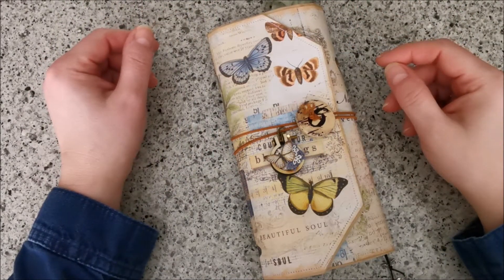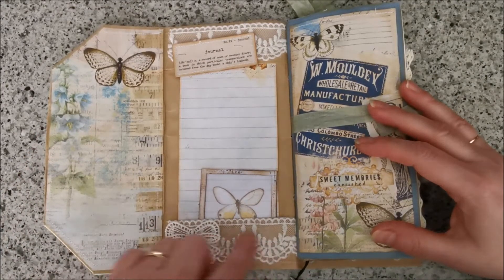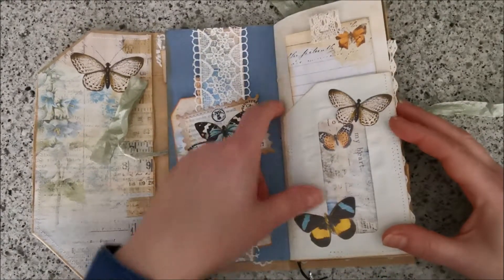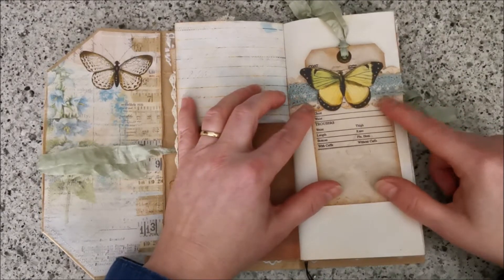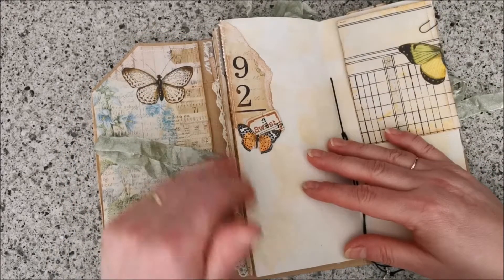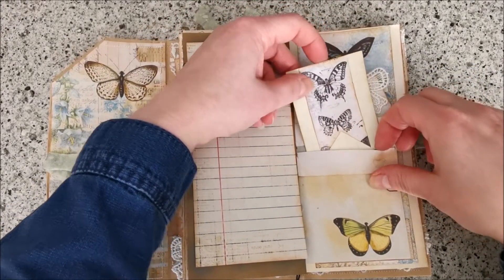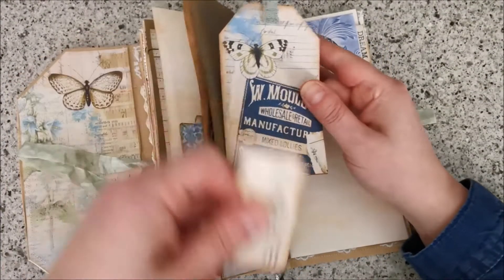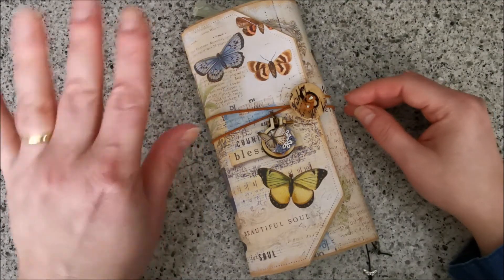Butterflies in Blue Paperbag Journal